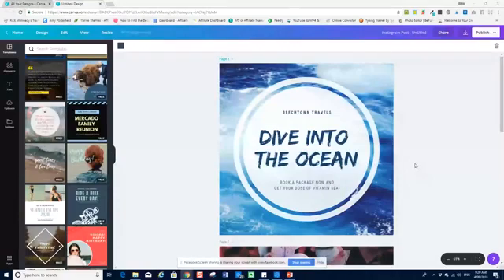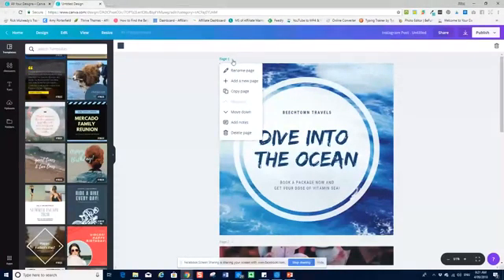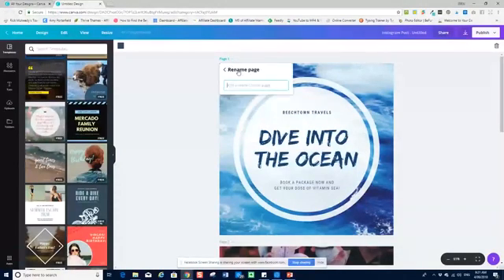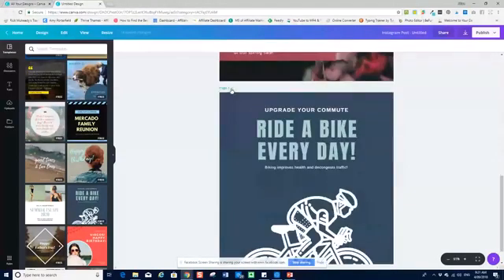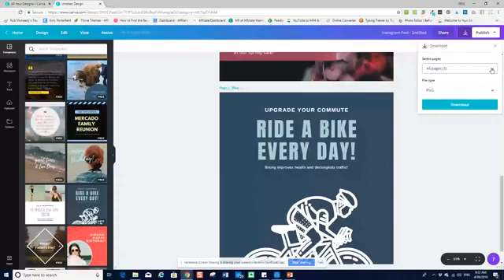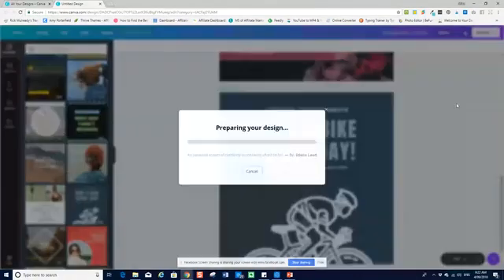Canva 2.0 Features: Naming pages in a design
You may have noticed you can now name each page within a design in Canva 2.0. But what's the benefit? Here's a short tutorial I shared live in my Facebook group.